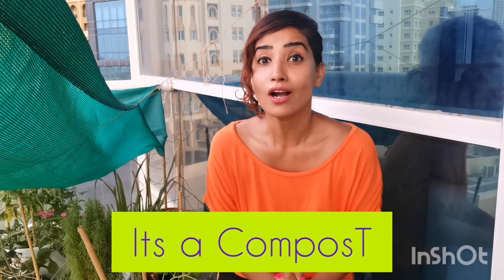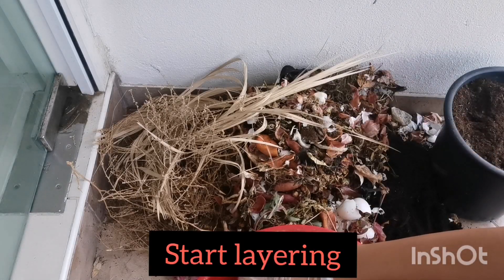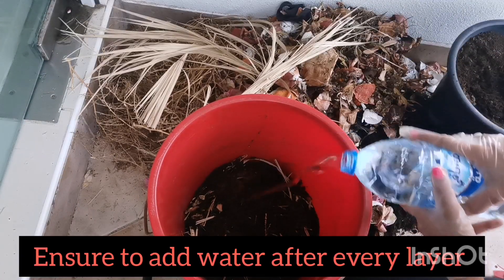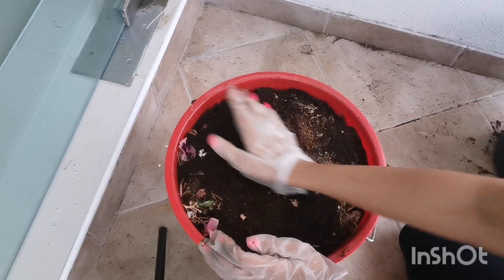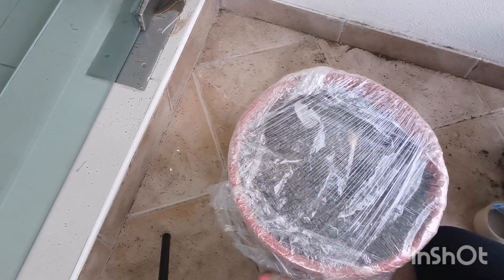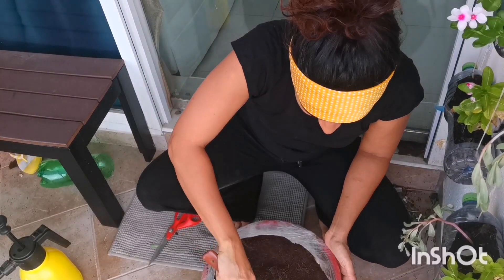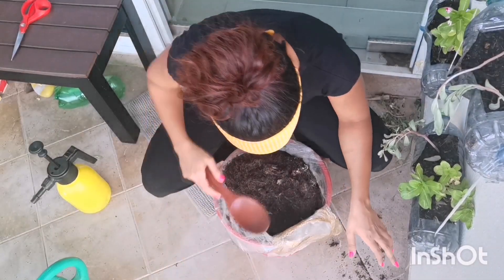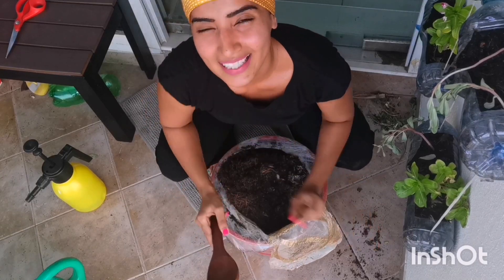How to make compost (at Home) | easy smell-free compost | I made compost in Dubai | Episode 13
Easy Composting. This is how I made compost at home.

 Tips:
- Use all of your fruit waste, veggies, nuts, seeds, tea, and coffee grounds and eggshells
- Crush or grind the eggshells
- Small pieces disintegrate faster
- Do it now, and contribute to the planet